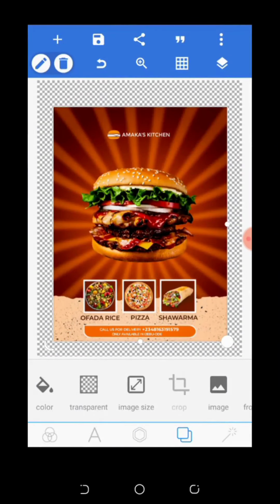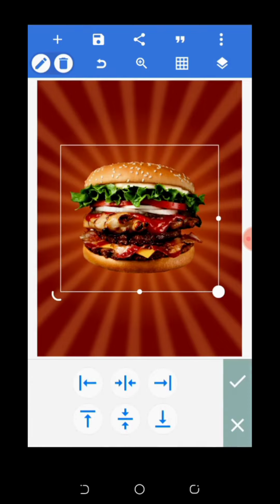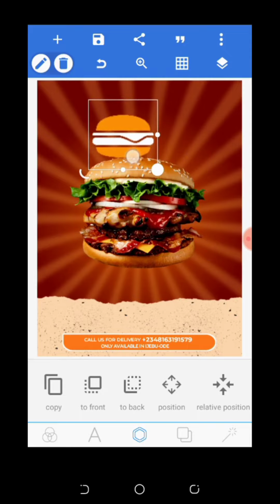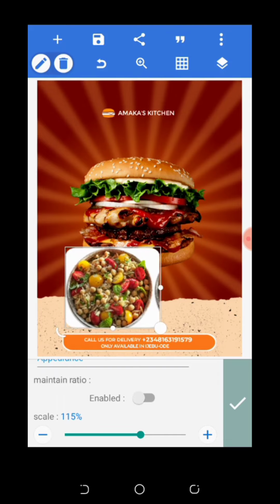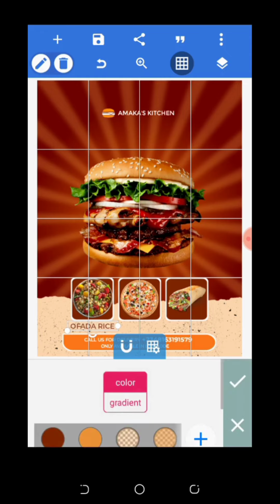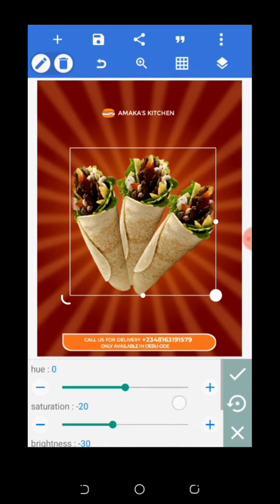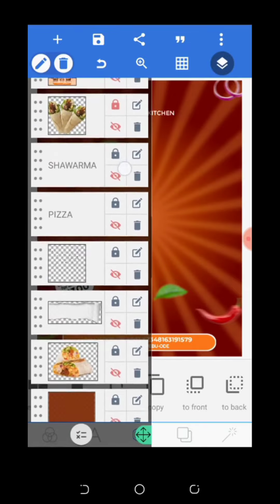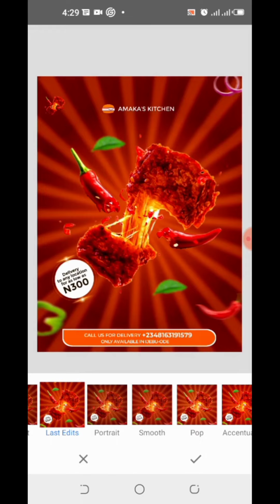Check This Out !!! 5 Flyers In One Tutorial.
I managed to create 5 designs in total out of this video. pls watch with the highest resolution if it appears blur